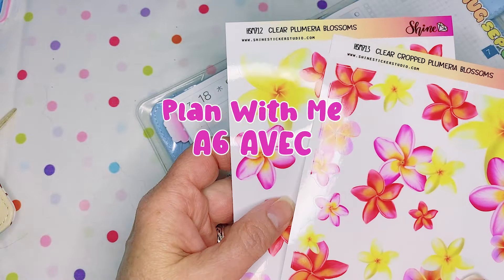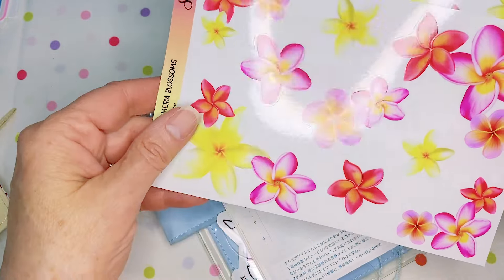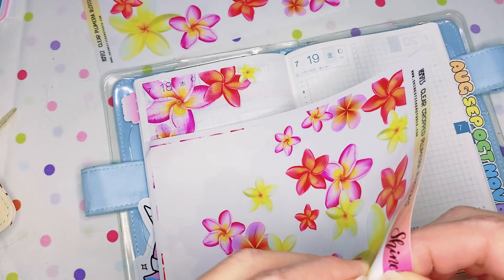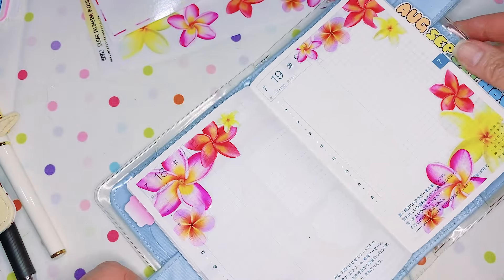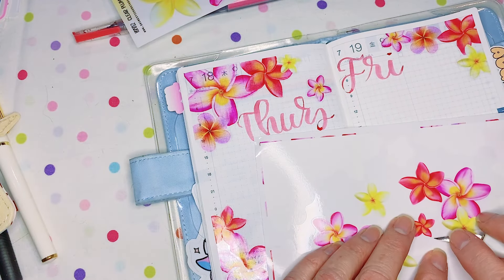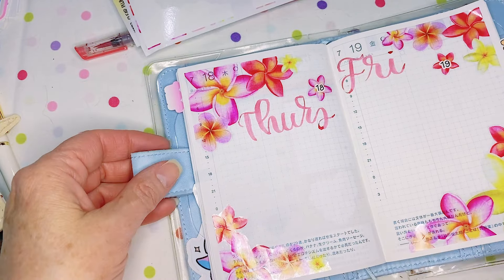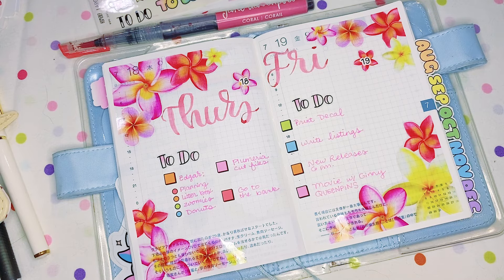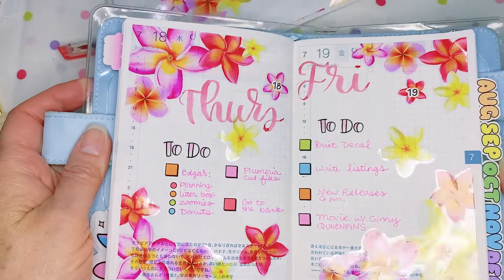Plan With Me - A6 Hobonichi Daily | Plumeria Stickers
Hello, this is Debby again! It's been awhile 🥹 In today's video I am planning in my A6 Hobonichi daily planner again and this time I'm using our new clear plumeria stickers! I hope you enjoy the video 🥰

Have a great weekend! Or week...depending on when you're watching this! 😂

Love,
Debby